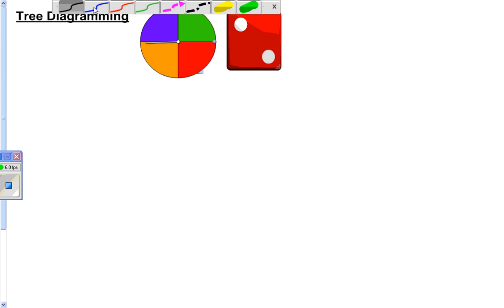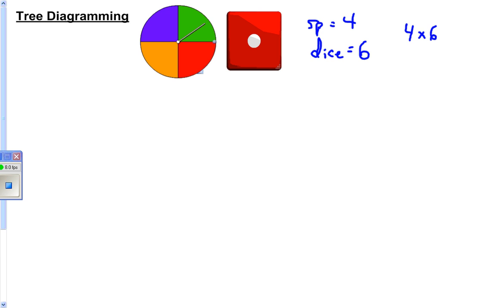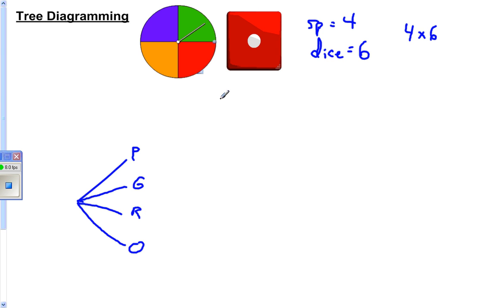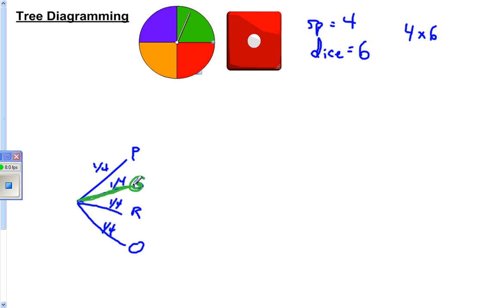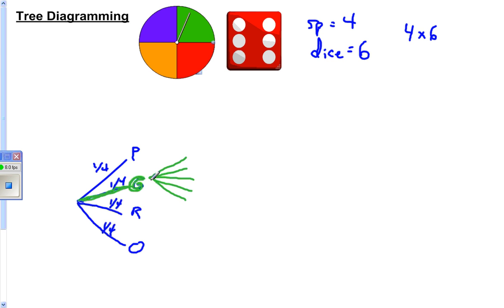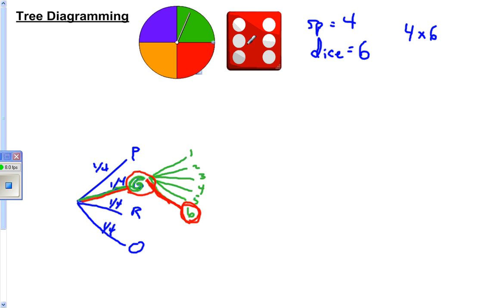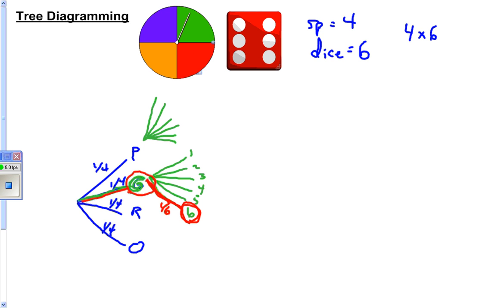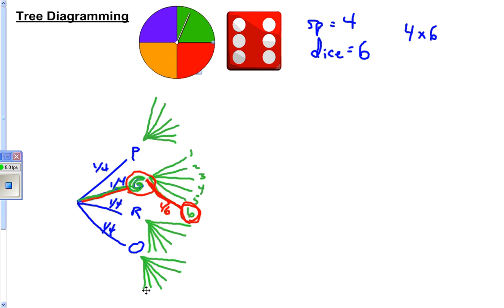TreeDiagramming01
Video showing some basic Tree Diagramming strategies and probability using a spinner and a die roll.